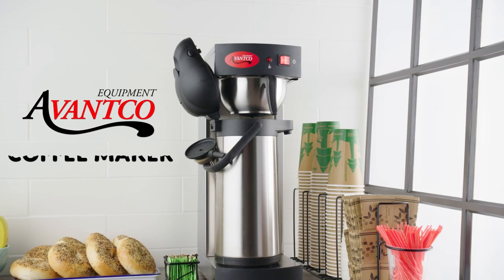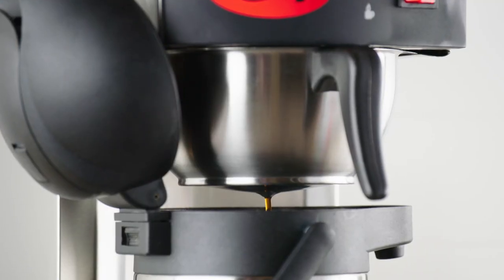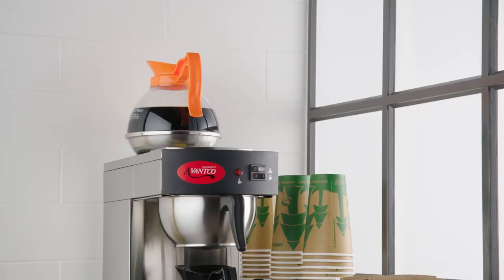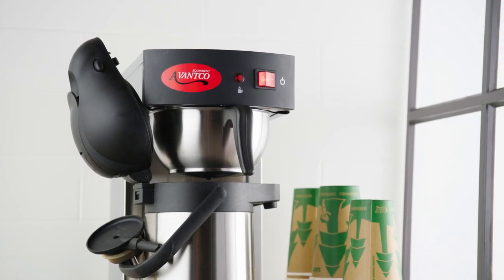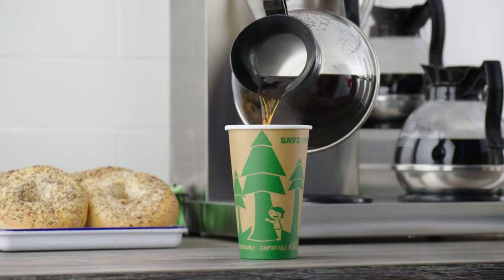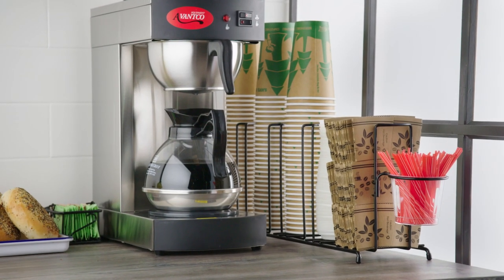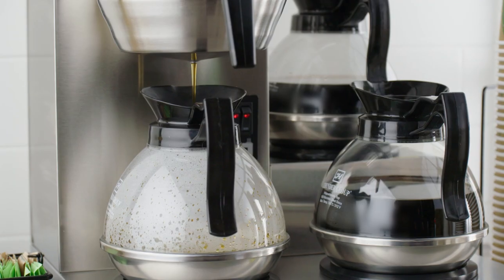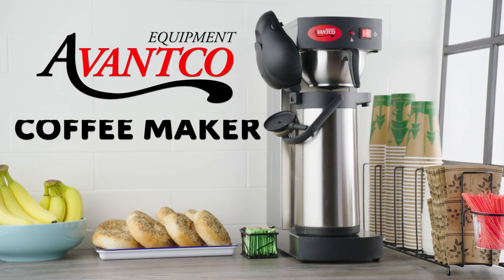Avantco Coffee Makers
Preparing hot, perfectly-brewed coffee is easy with an Avantco coffee maker! These durable coffee makers are available with various features to fit any needs. The C15 unit brews hot coffee right into an airpot to keep coffee warm, while the C10 and C30 units brew coffee into a decanter. The C10 unit has 2 warmers, while the C30 unit has 3.

Avantco coffee makers are great for low-volume locations. These coffee makers feature a sleek, stainless steel exterior and an easy-to-clean design. They also use a durable stainless steel pourover funnel for long-lasting use. These coffee makers don't need a direct water line, allowing you to use them at any spot with a standard wall outlet. Simply use the toggle switches to start the brewing process and control the hot plates.The durable, economic coffee makers from Avantco are great for any location!